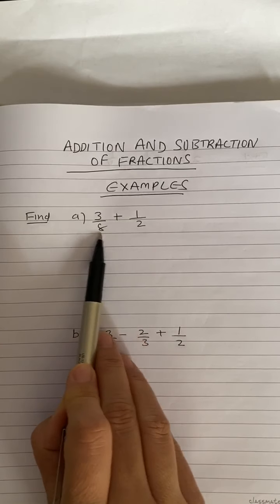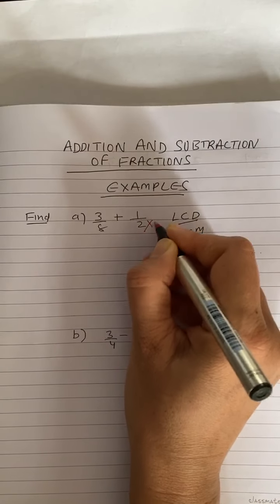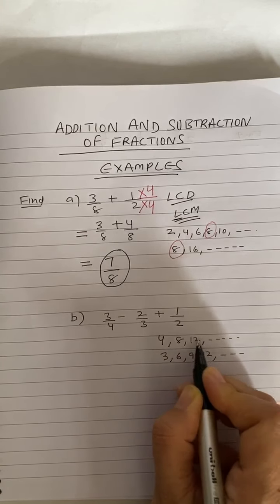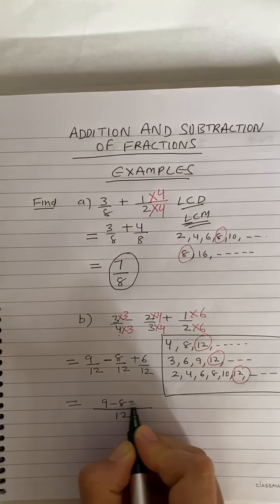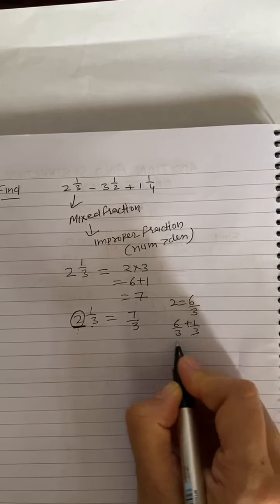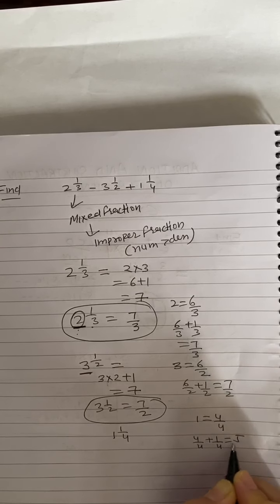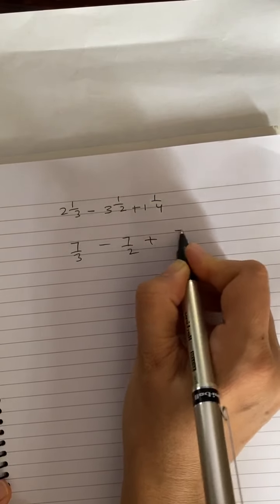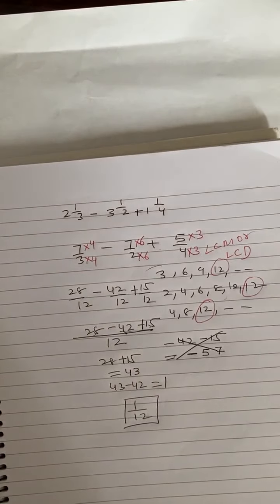OPERATIONS WITH FRACTIONS - ADDITION AND SUBTRACTION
Hi everyone! I am a secondary math teacher with over 15 years of teaching experience in an international school. Here I will post my lesson videos for secondary math classes. This lesson is about adding and subtracting fractions.